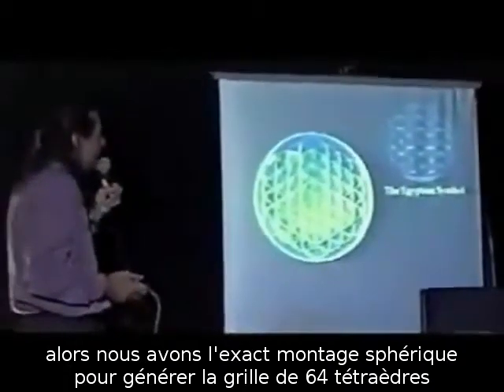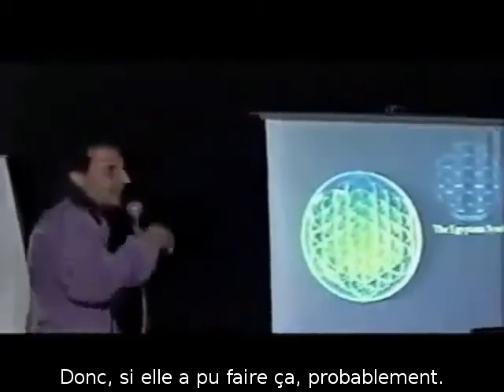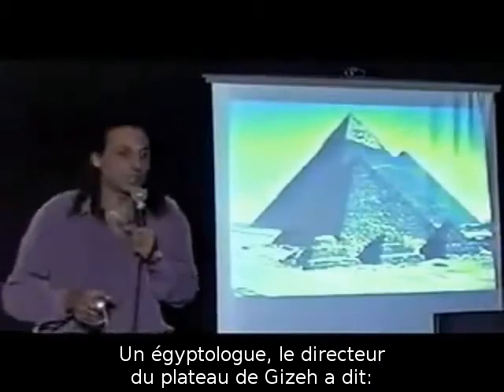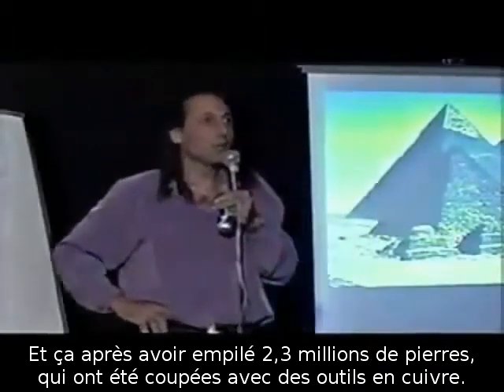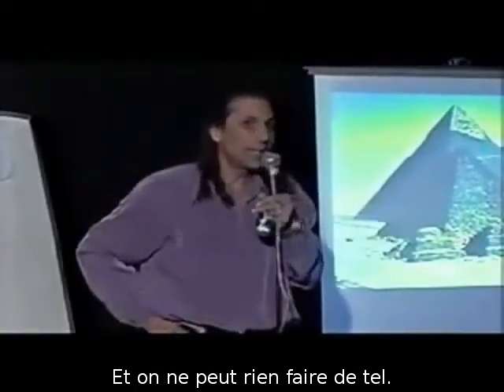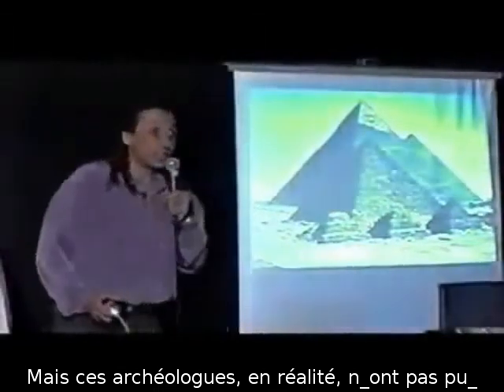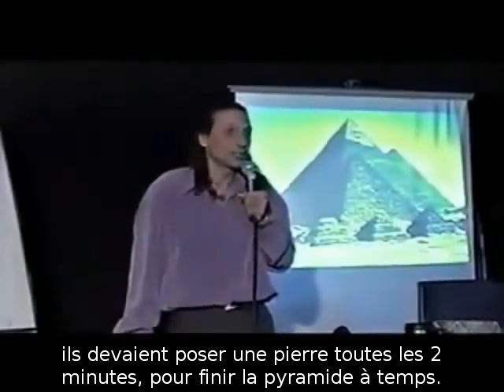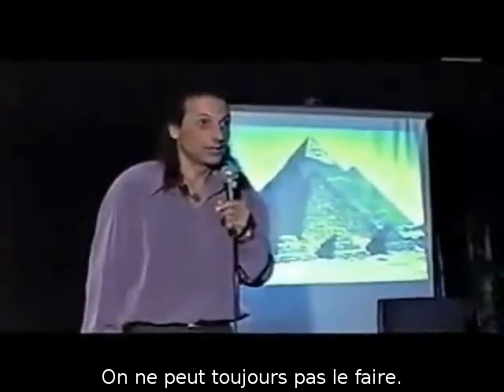Nassim_Haramein_partie 2.2 french.avi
Conférence de Nassim_Haramein sous titré en Francais !